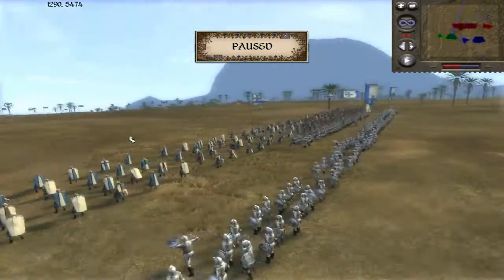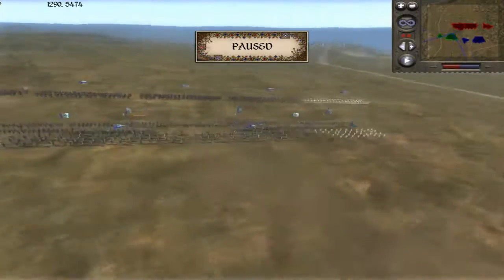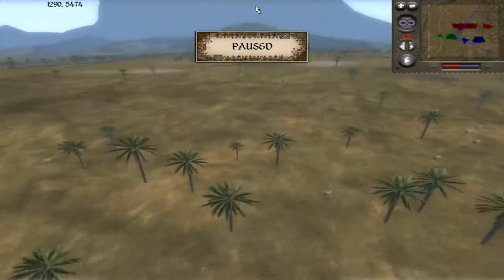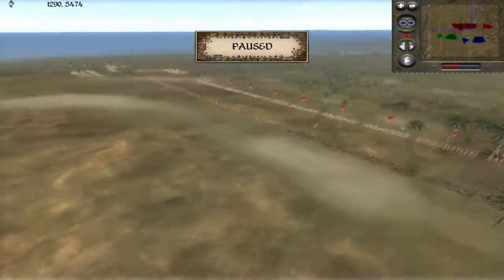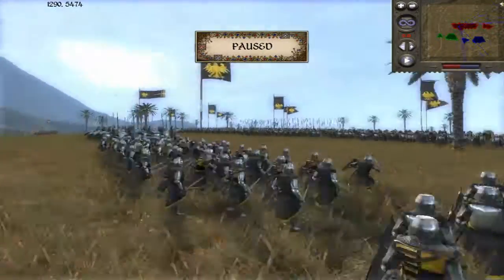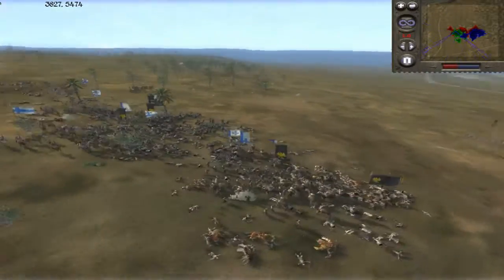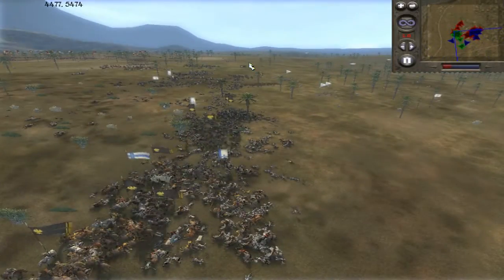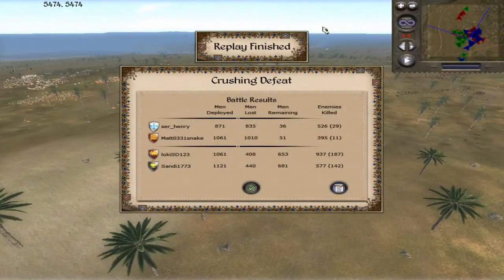Medieval 2 Total War Online Battle # 81 (2v2 sub's Replay) - Yummy Strads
a sub's replay!  Thanks ser_Henry!
2v2 enjoy!